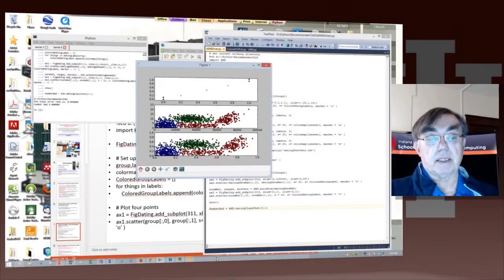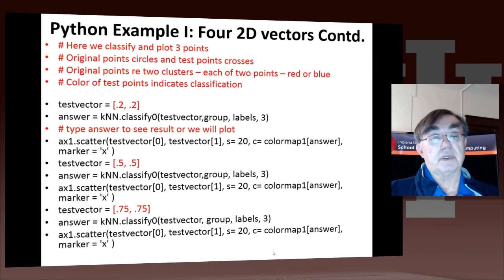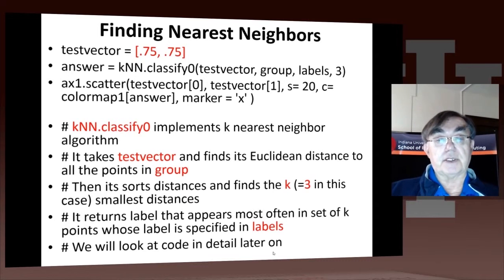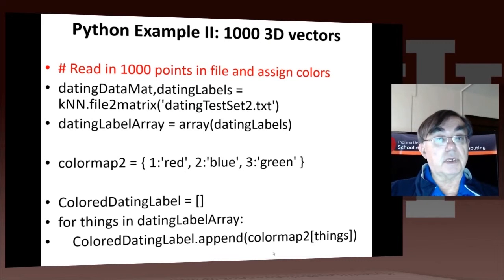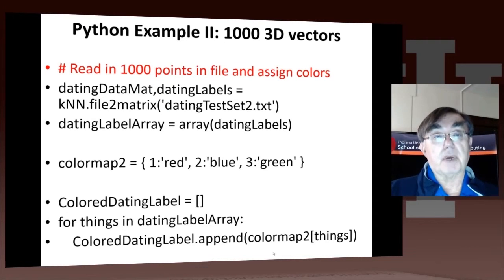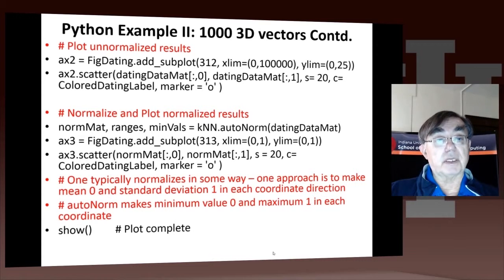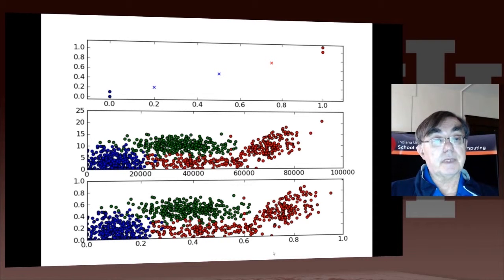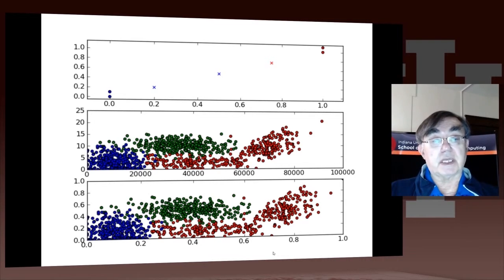IU X Informatics Unit 15 Recommender System IV 2 Python k'th Nearest Neighbor Algorithms II 720p